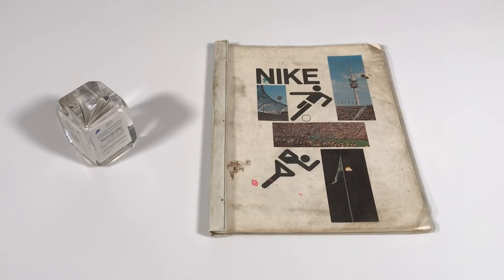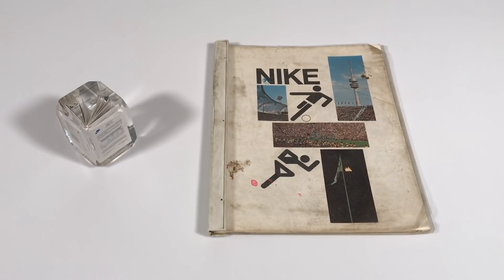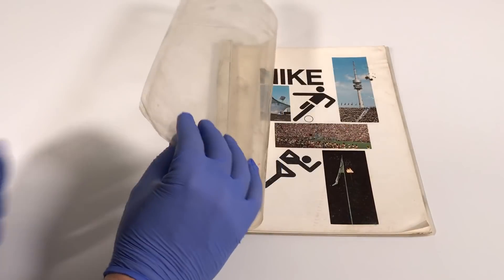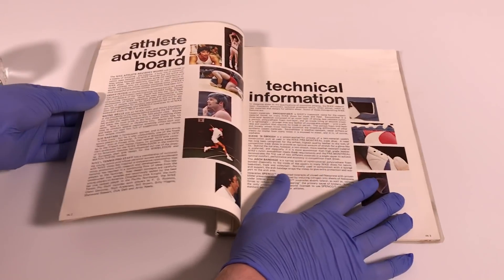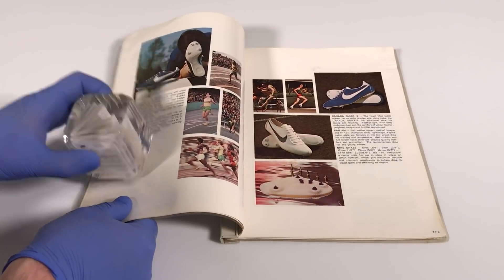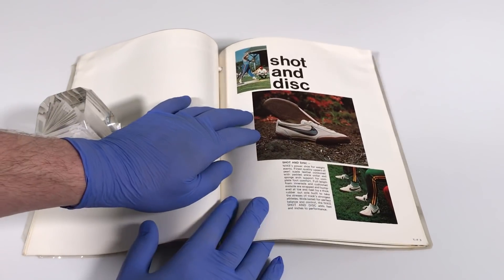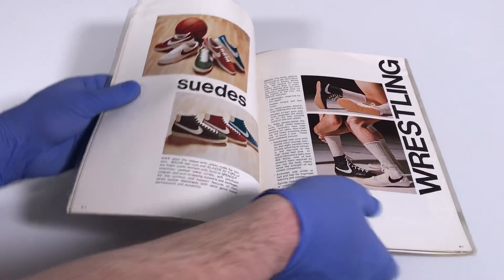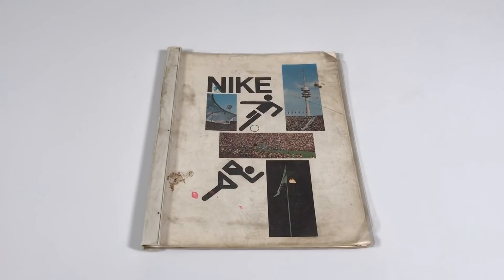The First Nike Shoe Catalog Ever From 1973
Check out the first Nike Catalog ever from 1973!